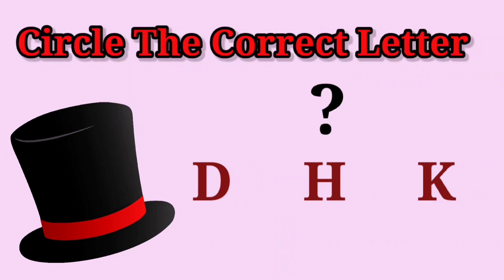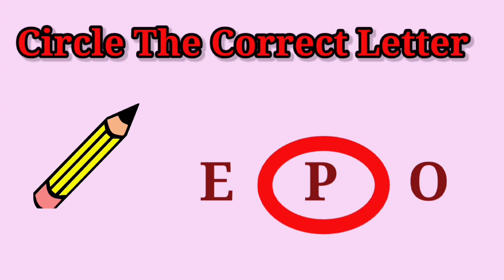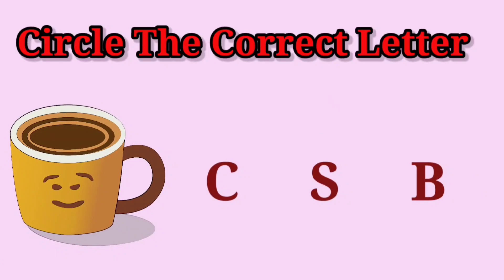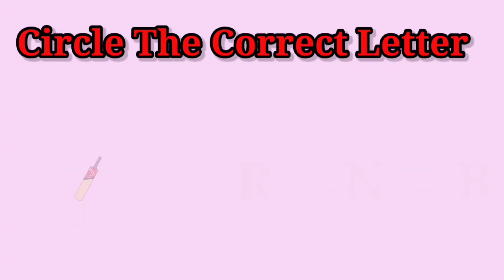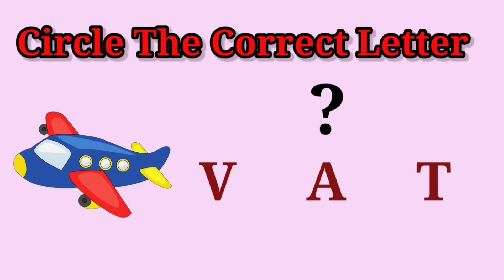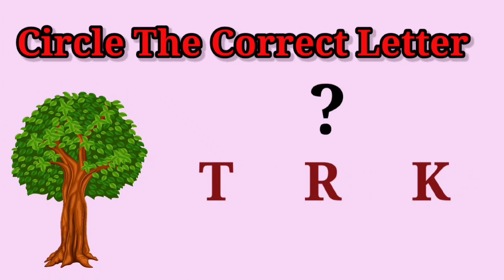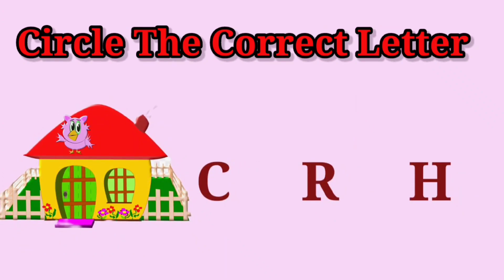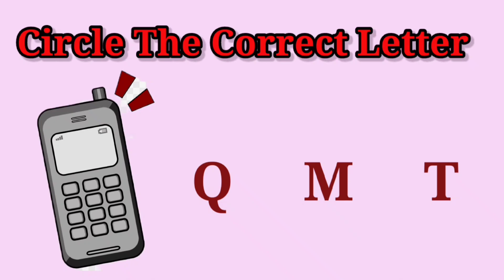Interactive Word Learning: Circle the Right Letter in this Fun Educational Game! Correct Letter Game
Interactive Word Learning: Circle the Right Letter in this Fun Educational Game!

🔍 Explore the world of words with our engaging learning game! 🎉 In this video, we present a delightful activity: "Circle the Correct Letter of the Picture." 🖍️ Join the fun as we learn new words together!

👀 Watch carefully, follow along, and circle the right letter for each picture. It's a fantastic way for kids to enhance their vocabulary while having a blast! 🚀